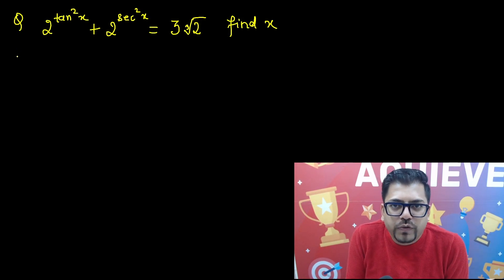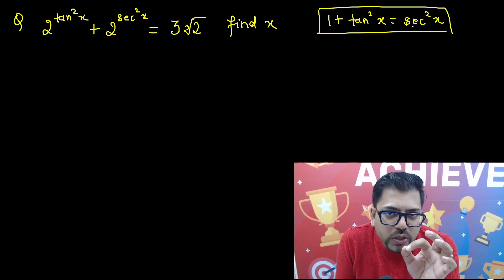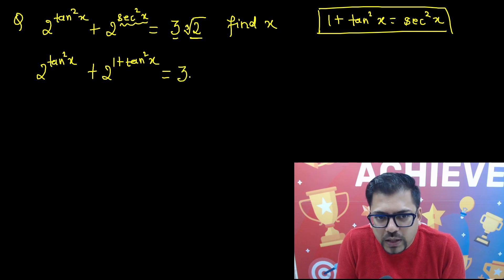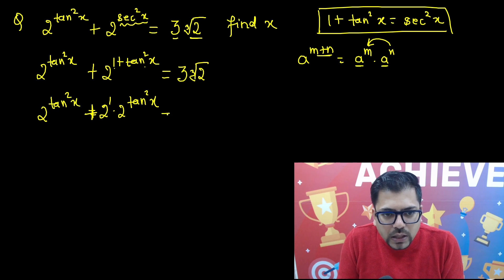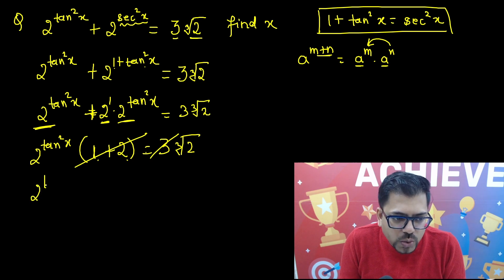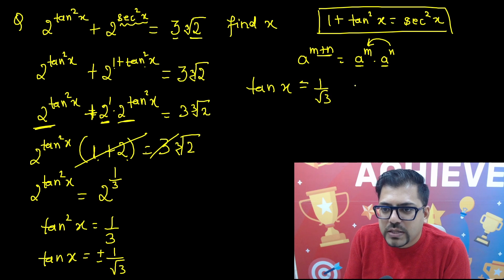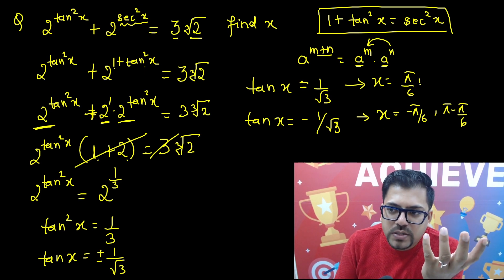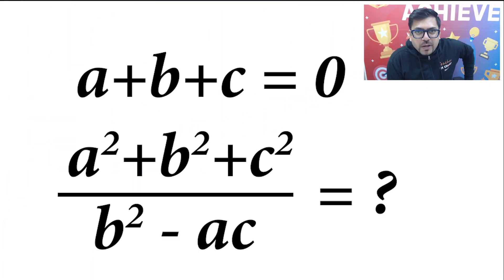Math Olympiad Questions by Harsh sir | Vedantu Math - 15